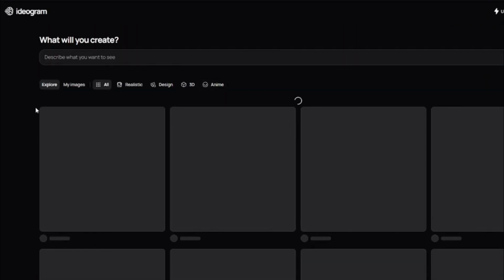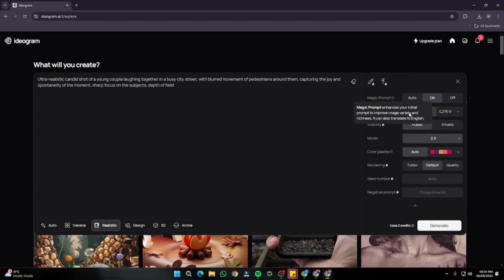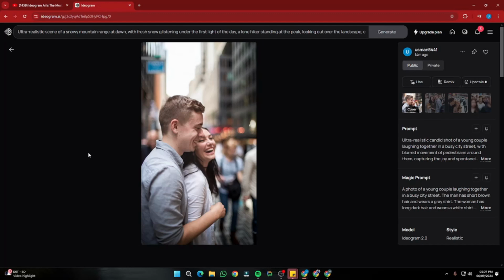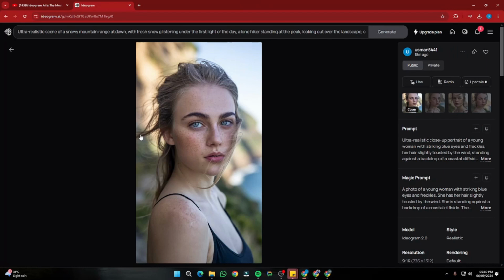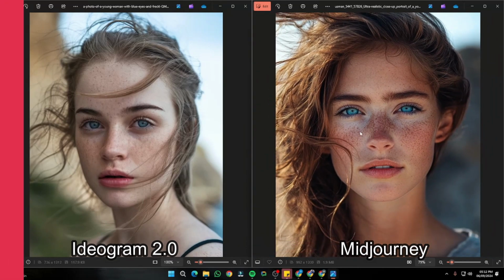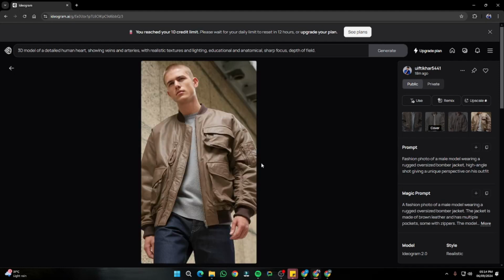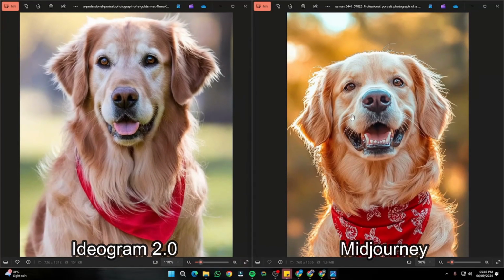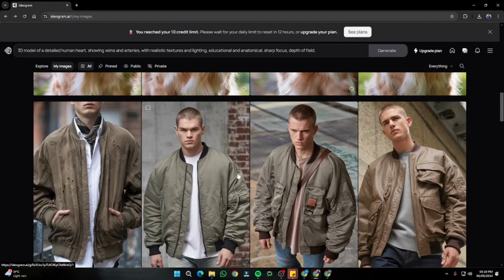Is This The Best Free PhotoRealistic AI Art Generator?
Try this amazing FREE AI Image generator Ideogram 2.0 and produce photorealistic images. The Realistic style of Ideogram 2.0  enables you to create images that can convincingly pass as real photos.